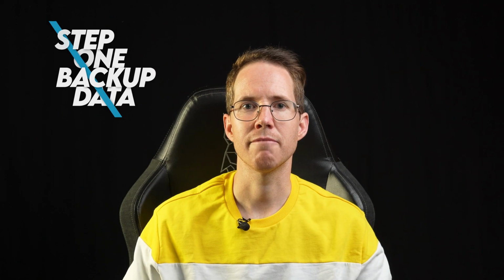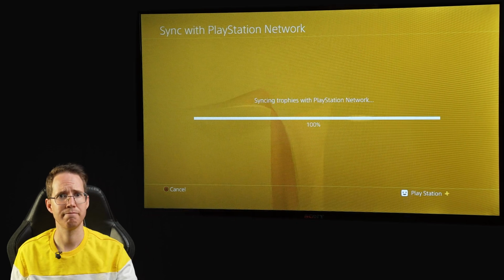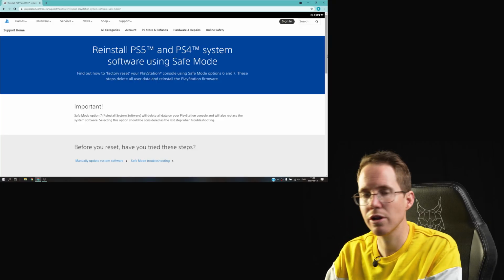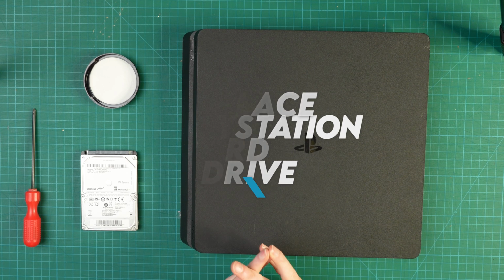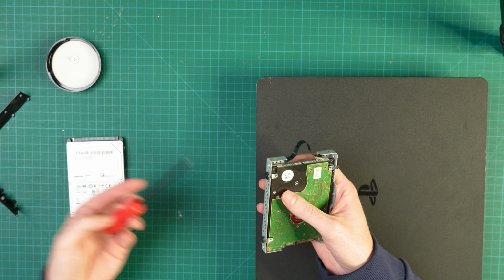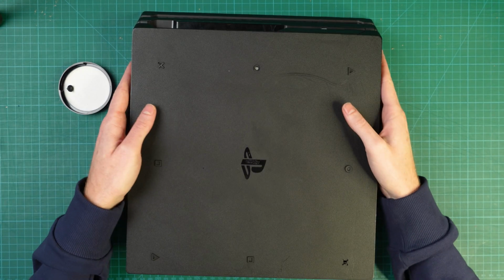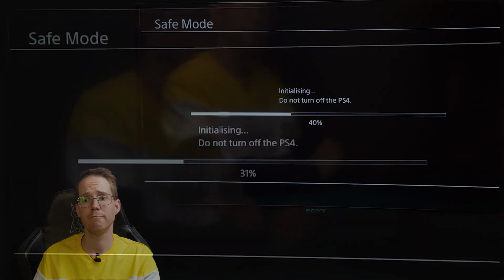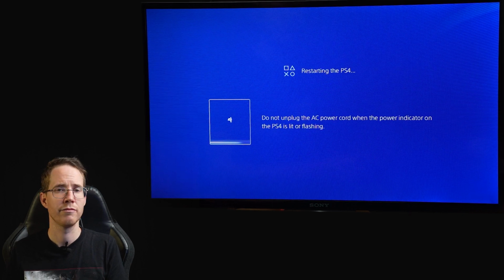Hard Drive Upgrade PlayStation®4 - Episode 3 | KOODOO.co.za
In this video, Karl dives deep into the PlayStation 4 Slim, PlayStation 4 Original, and PlayStation 4 Pro, Hard Drive replacement/upgrade.

Follow these steps to Replace your storage on the PlayStation console.

Step 1 - Back up your data

Step 2 - Replace the Hard Drive

Step 3 - Re-installing PlayStation system software

Step 4 - Restore Back Up

0:00 - Intro
0:28 - 4 Steps
0:48 - Step 1 Backup Data
0:58 - Backing up with PlayStation plus
1:15 - Backing up with External Hard Drive
1:59 - Sync Trophy Data
3:33 - Setup USB + Software re-installation file
6:34 - Replacing PlayStation Slim Hard Drive
8:18 - Replacing PlayStation Original Hard Drive
9:14 - Replacing PlayStation Pro Hard Drive
10:16 - Restoring PlayStation system software
12:10 - Restore External Backup
13:20 - Outro

Bringing you the worlds leading entertainment brands.

Here is the link we used for the PlayStation System Software